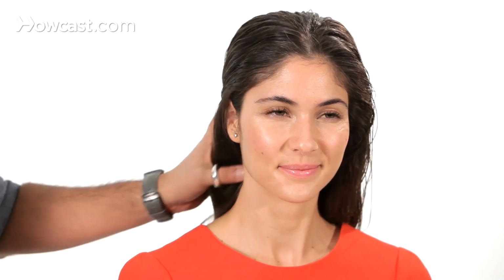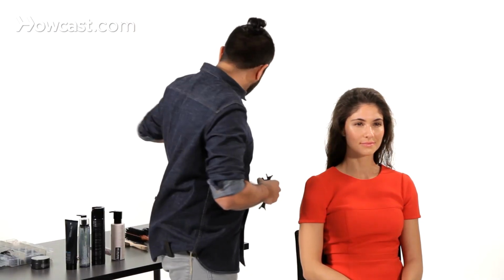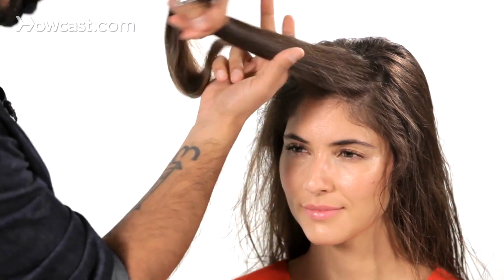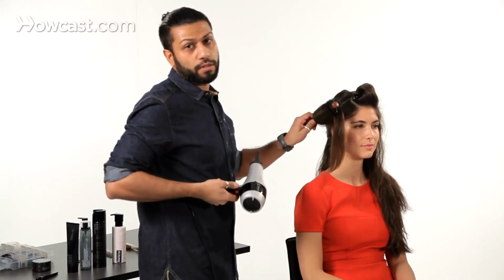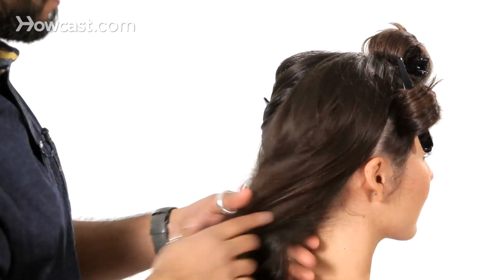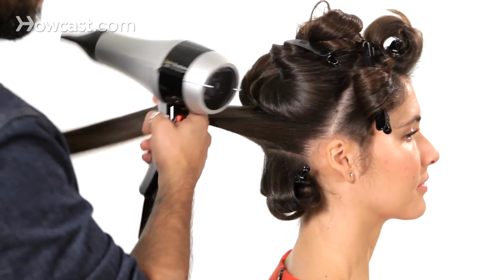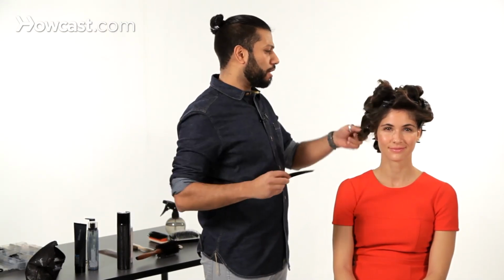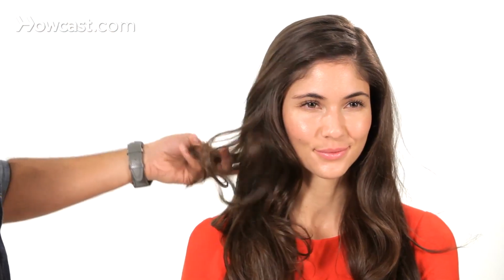How to Blow Dry for Big Bouncy Hair | Salon Hair Tutorial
Get big, bouncy hair with your next blow dry by using these amazing styling tools!

Rustproof Metal Alligator Curl Clips:
Round Thermal Hair Brush:
Tail Comb:
Hair Blow Dryer:
Blow-Dry Spray:

Learn how to get big, bouncy hair using your blow dryer from John Barrett Salon hair artist Dhiran Mistry in this Howcast video.